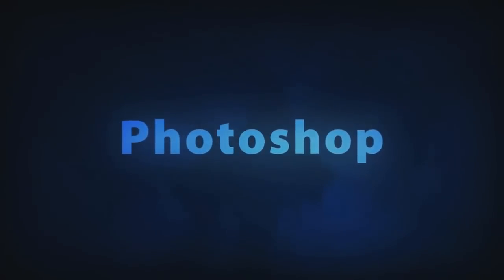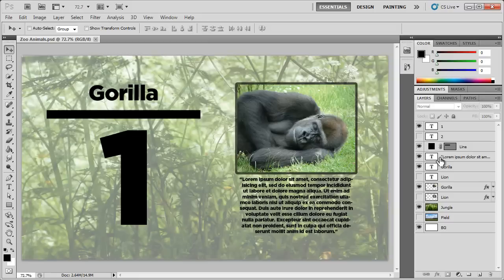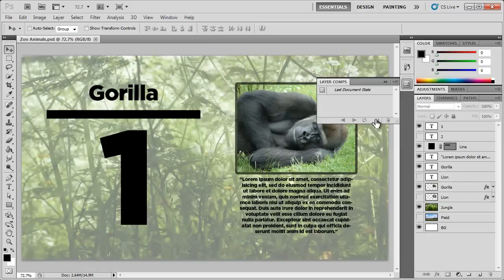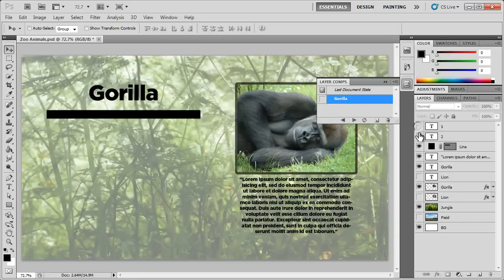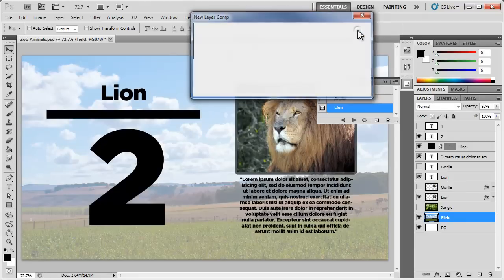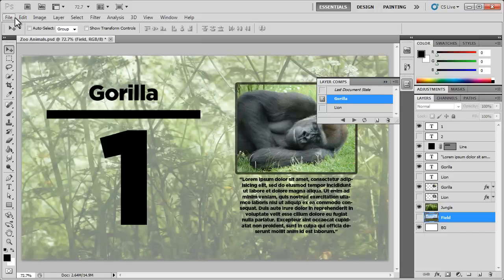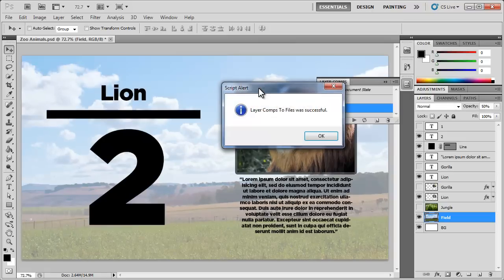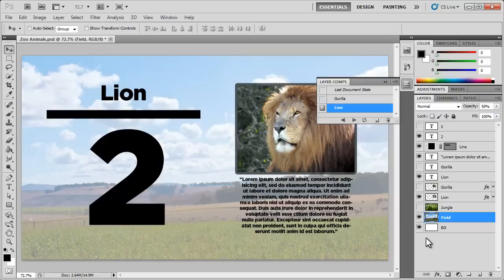Photoshop - Layer Comps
In this tutorial, I'll show you how you can utilize Layer Comps in Photoshop CS5. Basically, you'll learn how to create multiple layer comps useful for a quick way to switch between variations in a design.